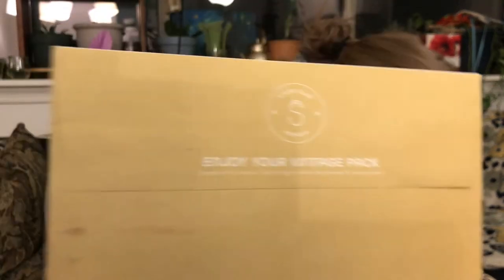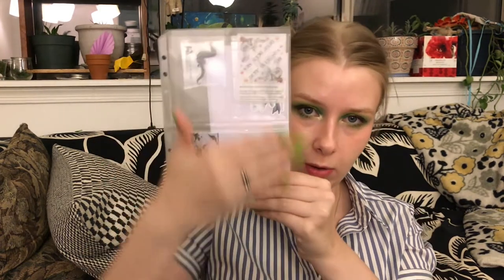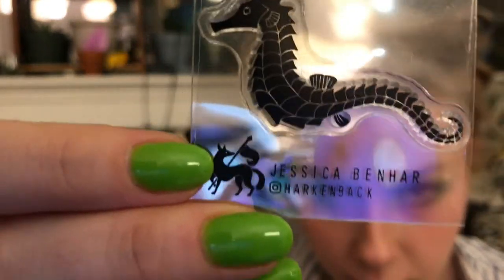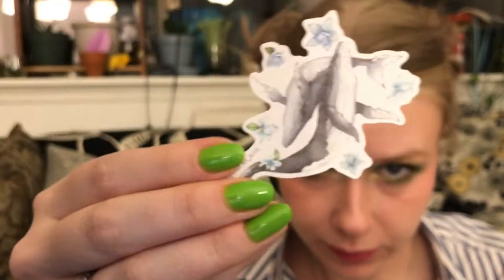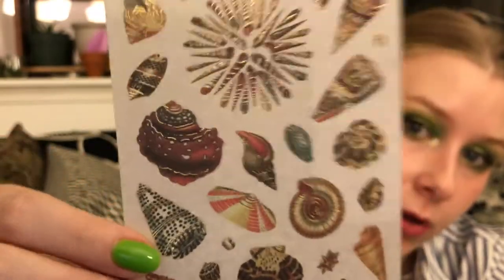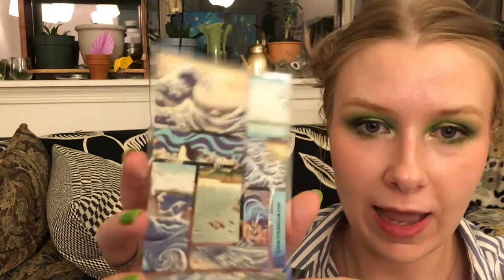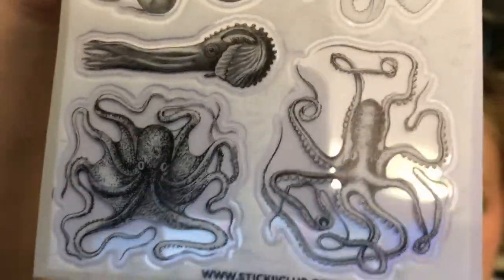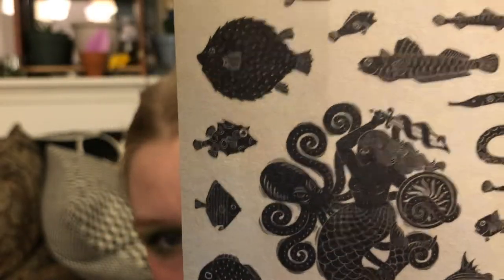Stickii Club Vintage Pack | June 2021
Any fish fans here?

What's on my face:
- Colourpop Pretty Fresh Tinted Moisturizer (4N)
- Glossier Cloud Paint (Puff)
- Tarte Amazonian Clay 12-Hour Blush (Kisses)
- Tower 28 Bronzino (Sun Coast)
- BH Cosmetics Avocado Toast (Avo Toast, Ripe, Over Easy, Spicy)
- Lethal Cosmetics Eyeshadow (Vertex)
- L.A. Girl Shockwave Neon Eyeliner (Gotcha)
- Fenty Full Frontal Volume, Lift & Curl Mascara
- Glossier Boy Brow (Blond)
- Missha Dare Lip Tint Moist Velvet (Supadupa Pink)
- Glossier Balm Dot Com (Cherry)

What's on my nails:
- Orly BB Creme (Barely Blanc)
- Orly Polish (Neon Paradise)